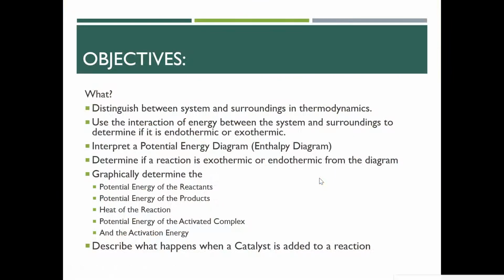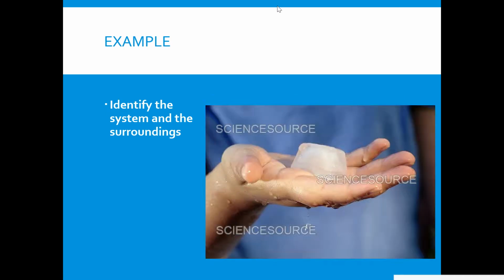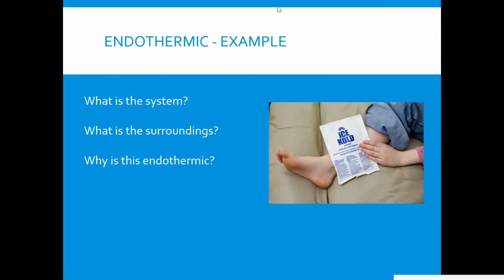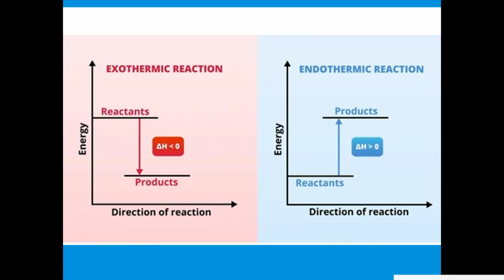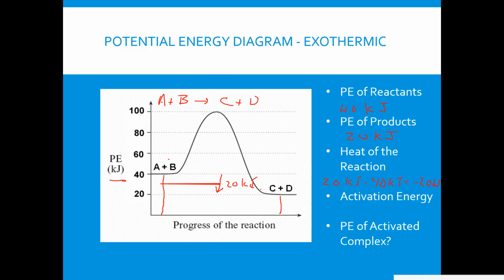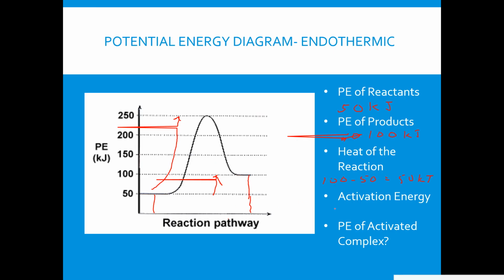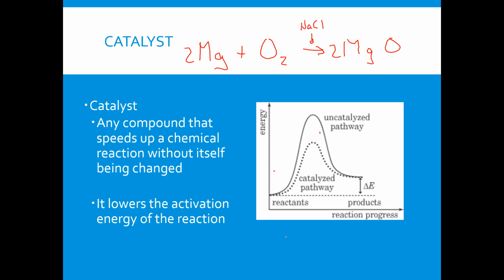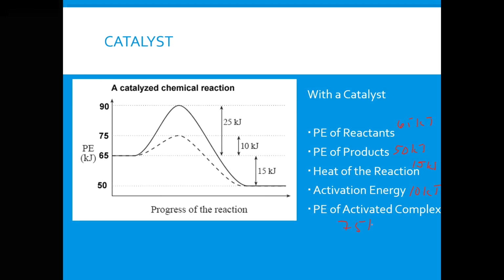Hot and Cold Packs Lesson 3 Exo and Endothermic Reactions